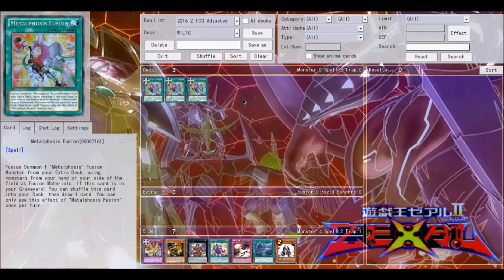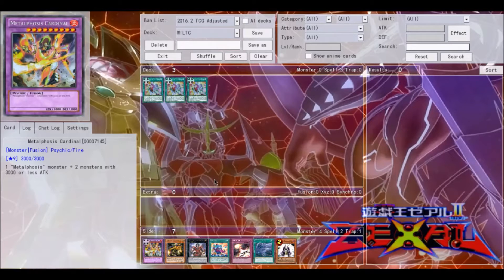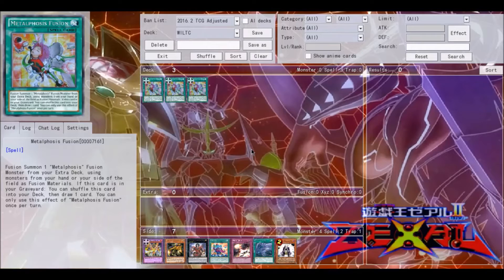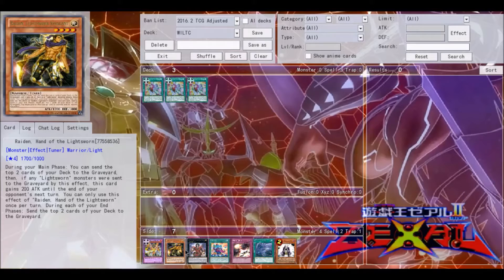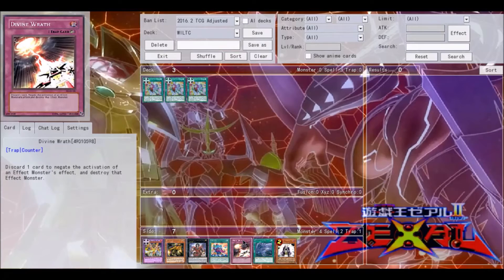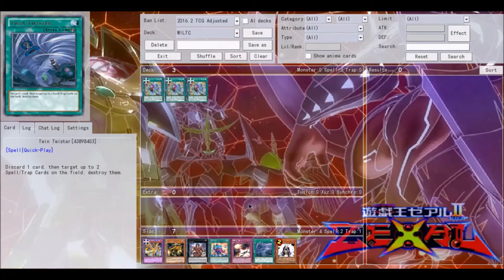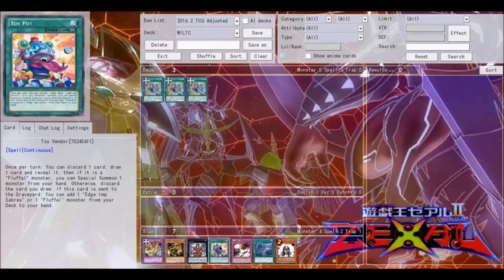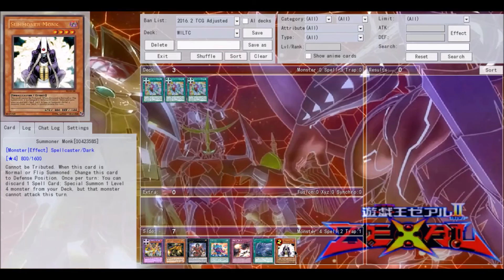Why I Love This Card- Metalphosis Fusion (WILTC S2E8)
Intro: Overture by AJR
Outro: New Earth by Zerbin